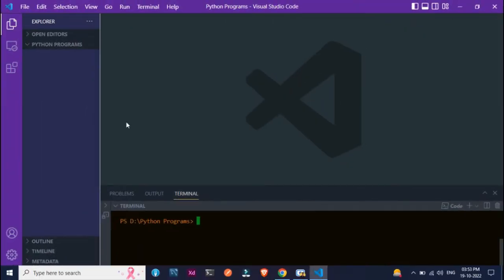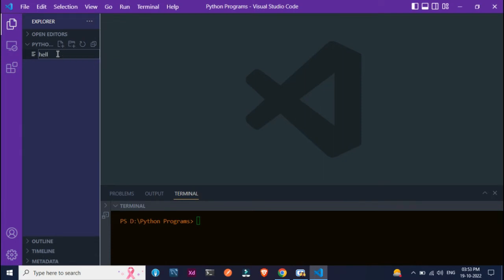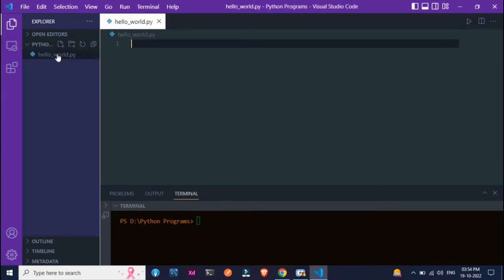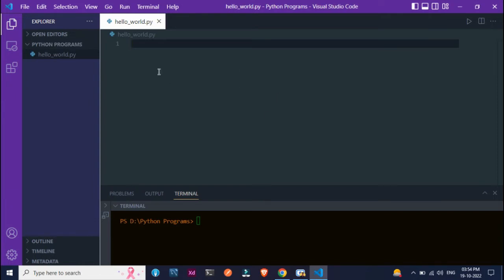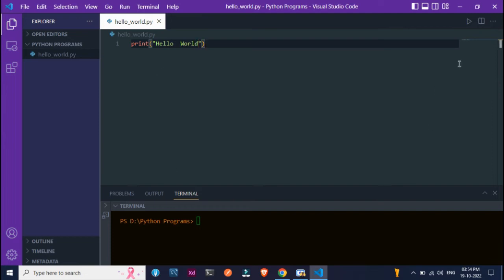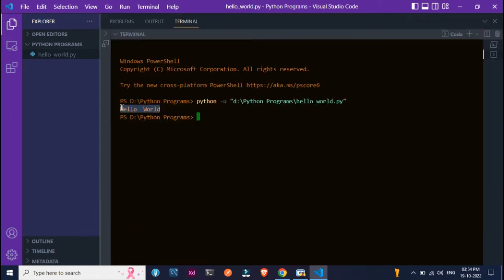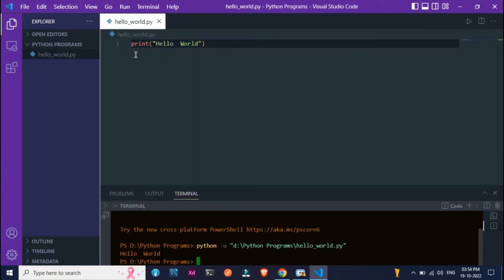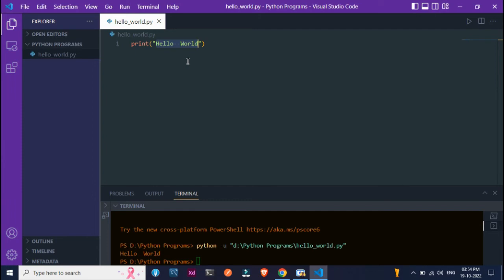python hello world program | hello world in python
In this video tutorial, we are going to learn about python hello world program or hello world in python using print method.